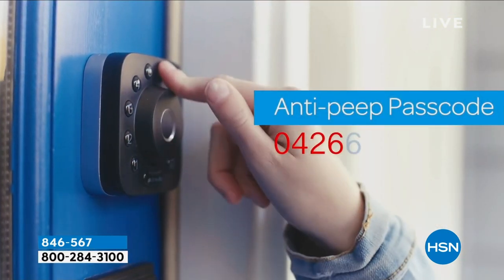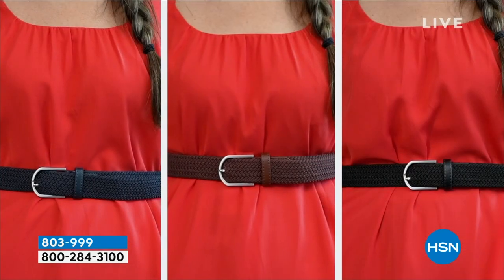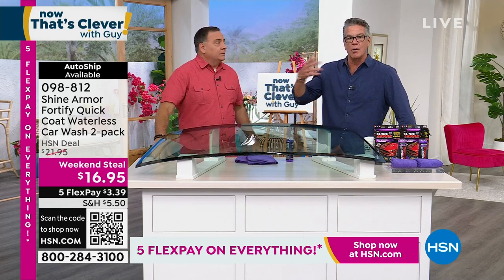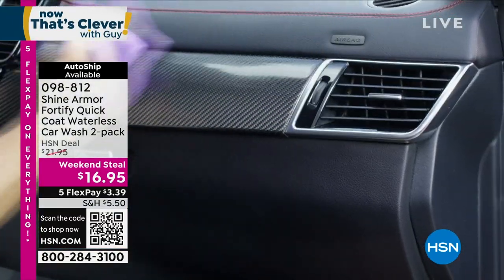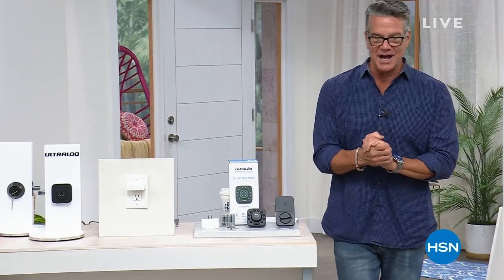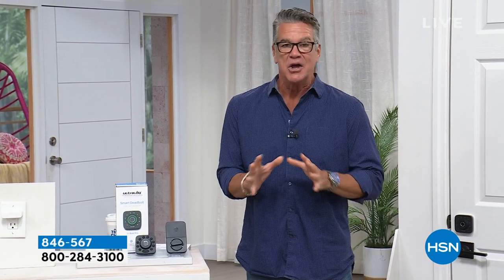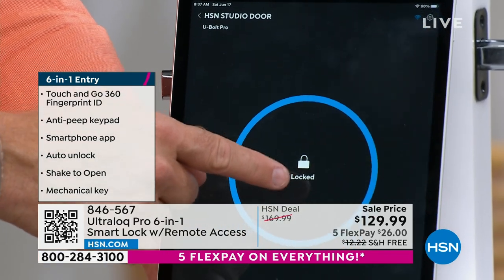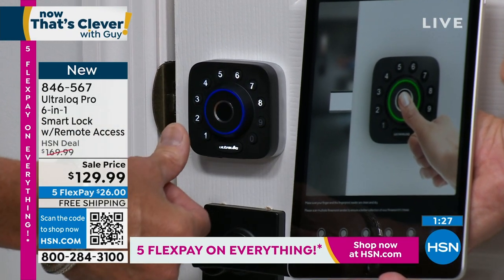HSN | Now That's Clever! with Guy - Hot Summer Deals 06.17.2023 - 08 AM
Discover and save on all things summer home innovation and more with Guy.